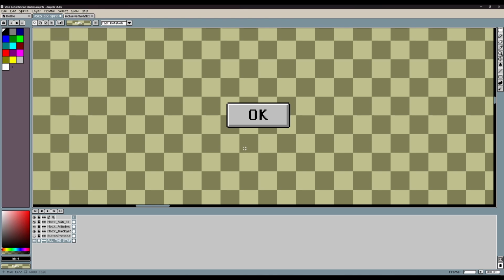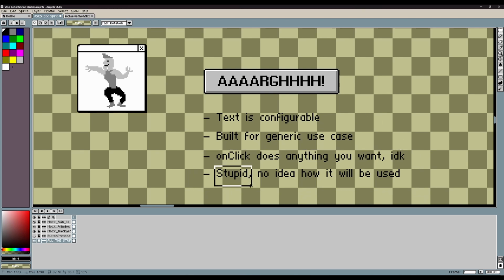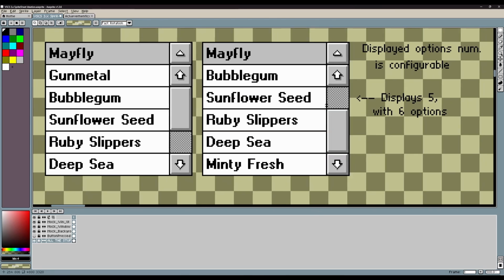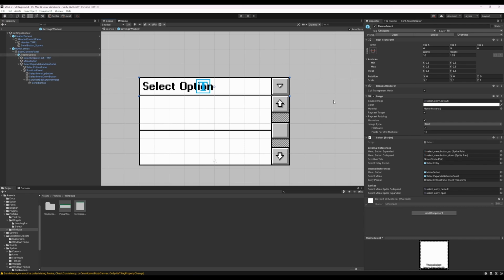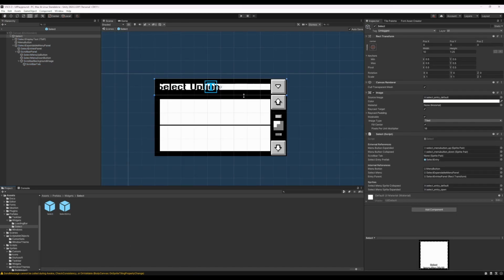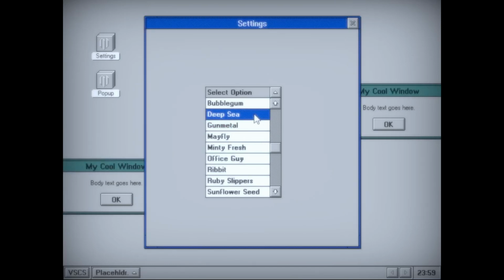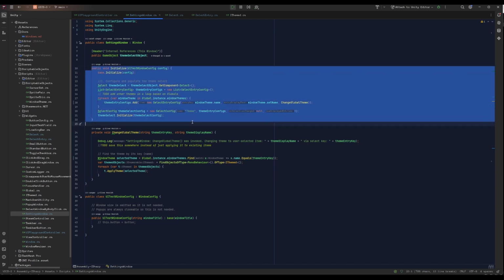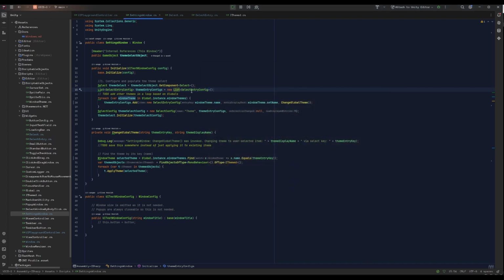"Dumb" Components - VSCS 3.0 Devlog [2]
I forgot what a "scroll wheel" was called at 18:27 for approximately a minute and thirty seven seconds and I would like to issue a formal apology for that.

VSCS-II is on Steam. You should go play it.

0:00 Intro
1:34 "Dumb Components"
7:05 Select Design
13:40 In-Engine Pattern
15:27 In-Engine Select Structure
17:47 Lack of Scrollbars in VSCS-II
19:27 Select Prefabs
20:32 In-Game Theme Selection
23:37 Remaining Select Work and Considerations
25:04 Code???
25:39 UI Config Pattern
27:40 "Dumb Component" Idea in Code / In Practice
30:55 Postamble
31:49 IDE + Theme Tangent

IDE: JetBrains Rider
Theme: Gradianto Deep Ocean

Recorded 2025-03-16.